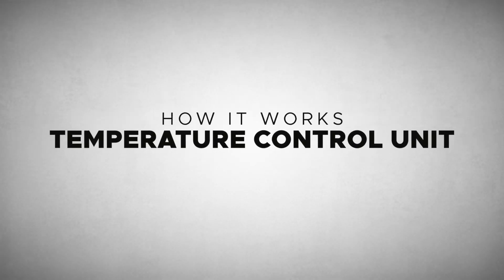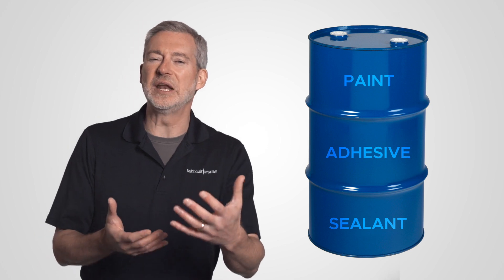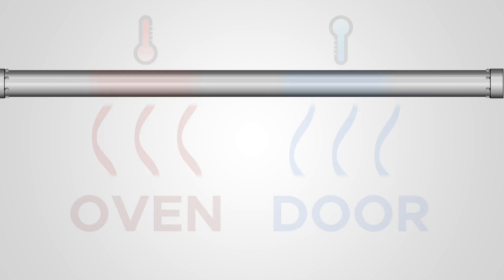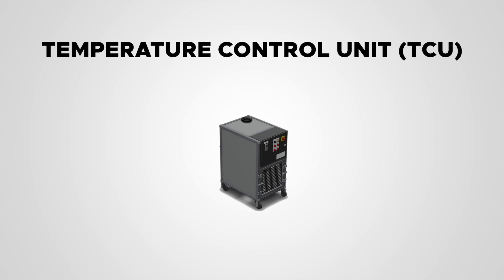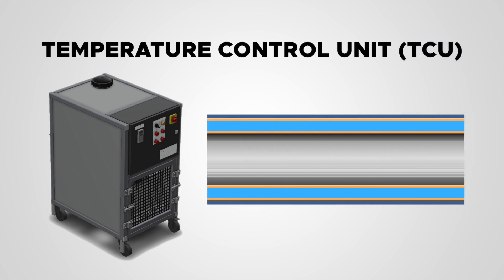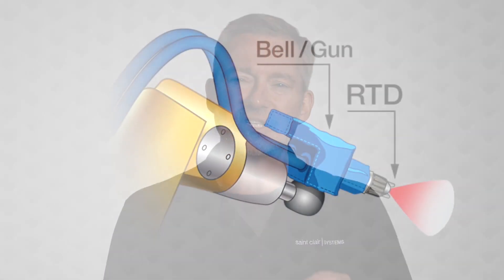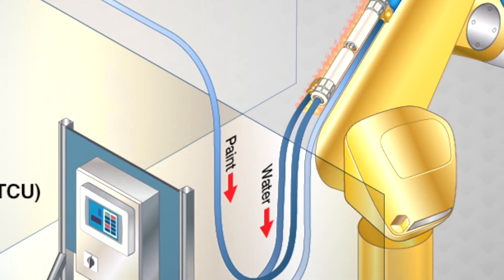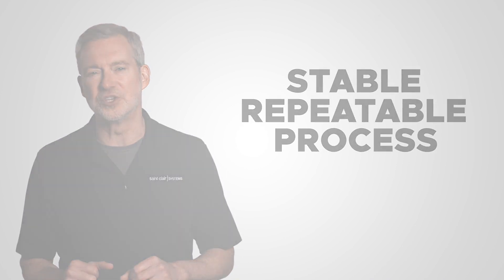How It Works – Saint Clair Systems | Viscosity & Temperature Control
If you work with paint, sealer or adhesive, you’ll have a “temperature control system” -- but all too often, that just means keeping the drums in a controlled environment, possibly not even monitoring at the dispense point.

Throughout the day, variations outside your material’s ideal working range will drastically affect its performance. Using our responsive systems, perfect temperature is maintained within one degree.

✅ We are viscosity and temperature control experts with point-of-application technology that disrupts the manufacturing sector’s status quo.

Viscosity and temperature control is the biggest manufacturing problem you didn’t know you could fix. Improperly-controlled viscosity and temperature result in unnecessary waste, scrap, and lower first-pass yields. ❌

Saint Clair Systems’ solutions are developed by world-leading experts in point-of-application technology.

Our solutions tightly control viscosity and temperature at the point-of-application, ensuring your equipment produces high-quality results reliably and consistently. That lets our customers save money, save time, reduce dependence on manual labor, and deliver better products.